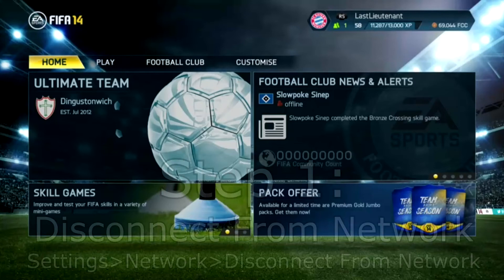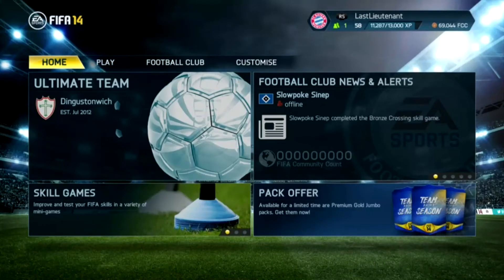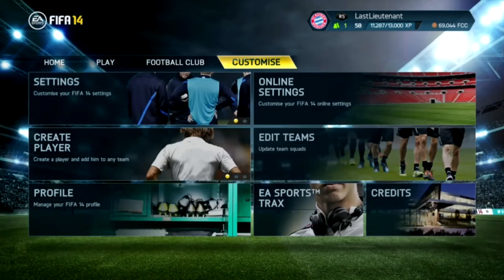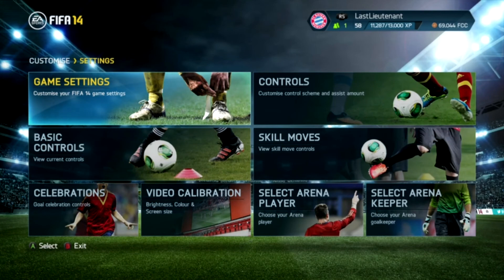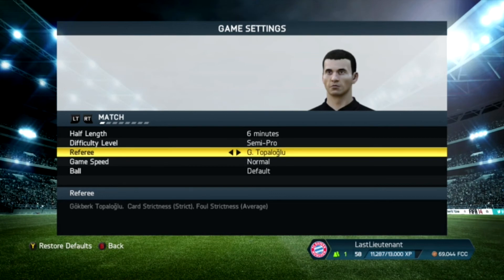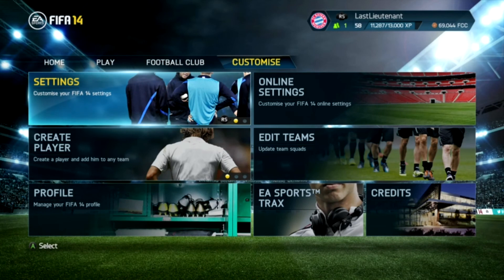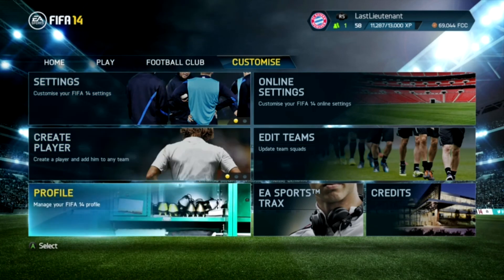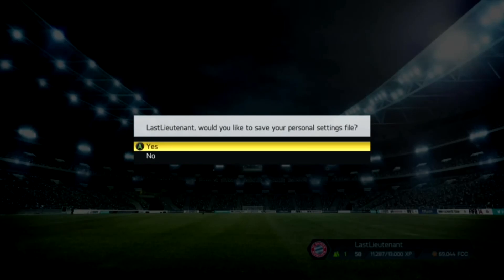How to Fix Crashing/Freezing Fix on FIFA 14 for Xbox One or Playstation 4 (PS4)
This video will explain how to deal with crashing, freezing, and other black or frozen screens in FIFA14 for Xbox One or PS4.

You can find more Xbox-related repair guides, troubleshooting, tutorials, news, reviews, and other content at XboxDIY.com:

Follow these steps:

1. Disconnect from network. (Settings--Network--Disconnect from Network)
2. Start up FIFA14.
3. Navigate to 'Customize' Tab.
4. Navigate to 'Settings'
5. Change the referee
6. Back out of 'Settings'
7. Navigate to 'Profile' tab
8. Click on 'Save Profile'
9. Click 'Yes' on pop-up
10. Restart, reconnect, boot up FIFA14.

This works every time and will help you resolve freezing and crashing issues on the title and/or menu screens!

If you have any questions post in the comments and I will do my best to help you. to ask me a question via email.